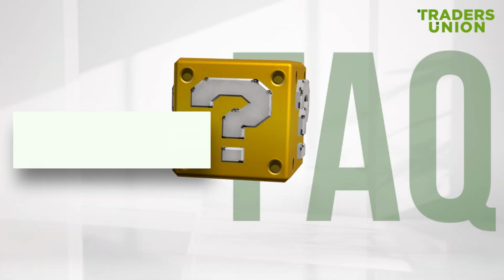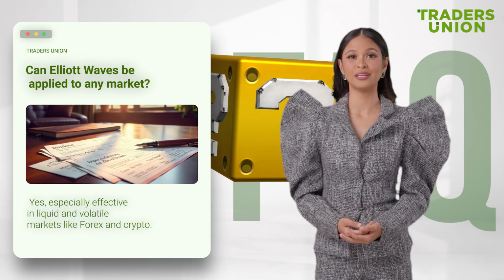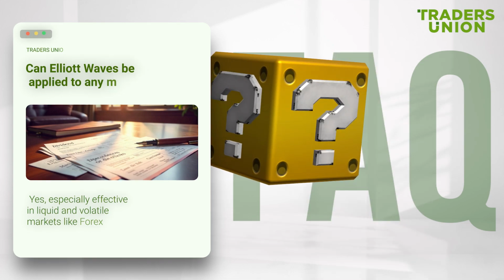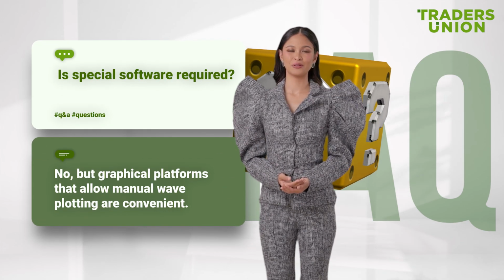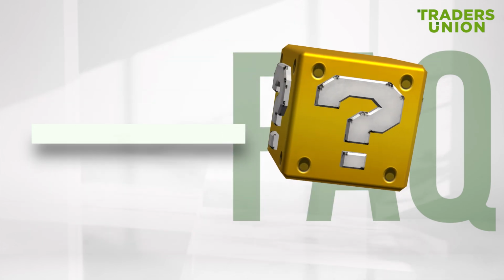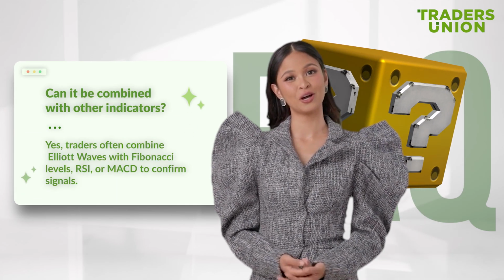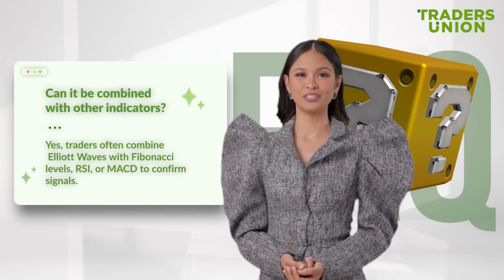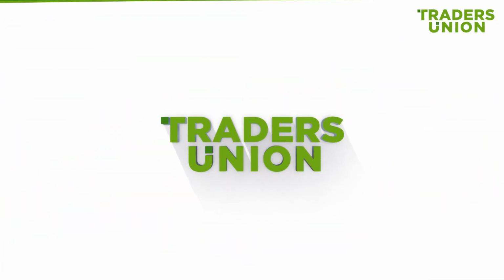What Are Elliott Waves? | How to Read the Market Using Elliott Waves | Technical Analysis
👩‍🏫 Friends, trading is full of complex terms, but we believe that financial markets should be accessible to everyone! That’s why the Traders Union team explains difficult concepts in simple terms.
KEY MOMENTS:
00:00 – Introduction
00:11 – What Are Elliott Waves?
00:25 – The Eight Elliott Waves
00:55 – Why Use Wave Analysis in Trading?
01:15 – Can Elliott Waves Be Applied to Any Market?
01:23 – Do You Need Special Software?
01:31 – Can They Be Combined with Other Indicators?
📊 Welcome to the official Traders Union YouTube channel!
In this video, we explain what Elliott Waves are and how they help forecast market movements.

🔎 Elliott Waves are one of the most popular technical analysis tools, based on predictable cycles of market behavior. They reflect the emotional shifts from euphoria to panic and help identify potential entry and exit points.

✅ In this video, we cover: ▪️ the structure of the Elliott Wave model (5 impulse waves and 3 corrective waves),
▪️ the role of each wave in trend development,
▪️ real examples of the model applied in liquid markets like Forex and crypto,
▪️ tips for using RSI, Fibonacci levels, and other indicators alongside Elliott Waves.

✅ You’ll also discover how even a basic understanding of wave theory can improve the effectiveness of your trading strategy and help you act more consciously in volatile markets.

📌✅ FAQ covered in the video:
❓Where is Elliott Wave analysis most effective?
❓Do you need special software?
❓Which indicators pair best with waves?

🎯 This video is valuable for both beginner and experienced traders looking to add a powerful analytical tool to their arsenal.